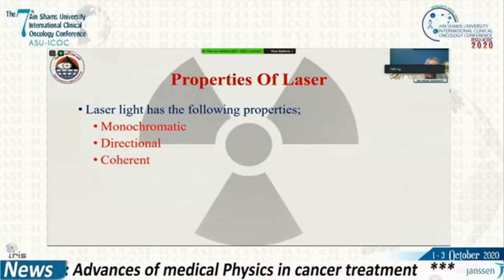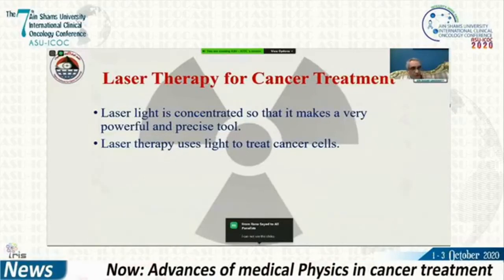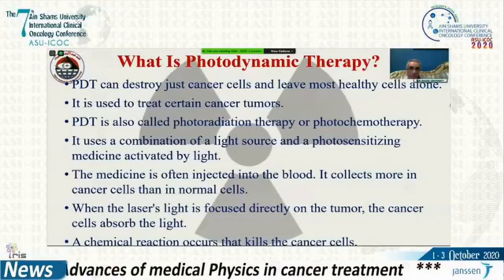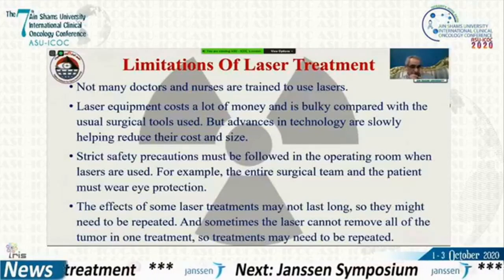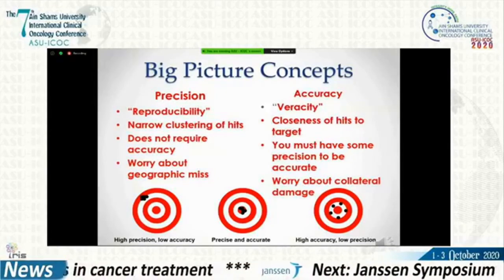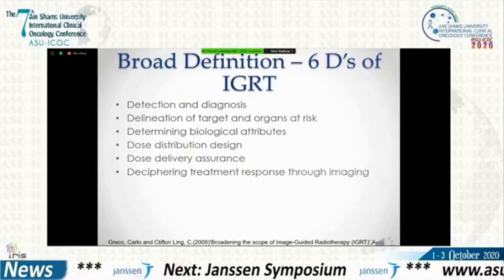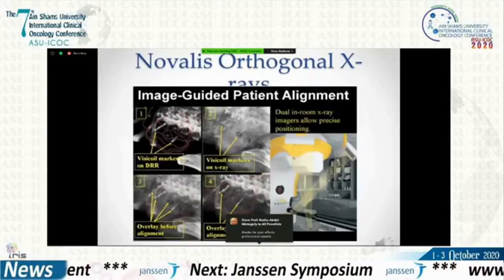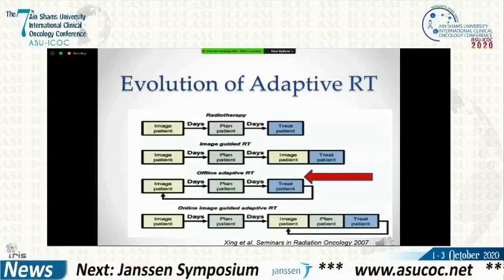ASU-ICOC 2020 - Session 8